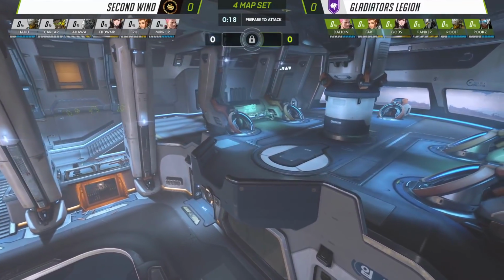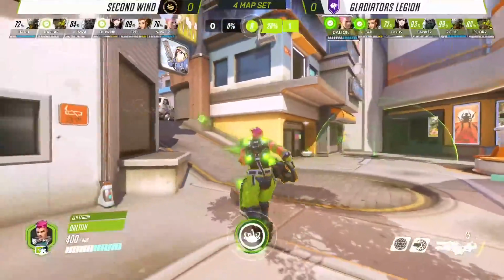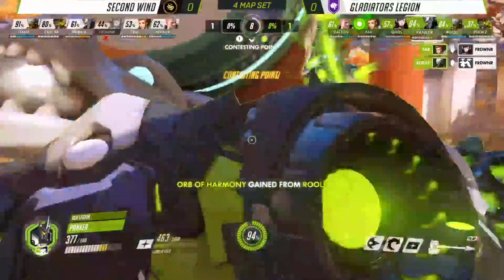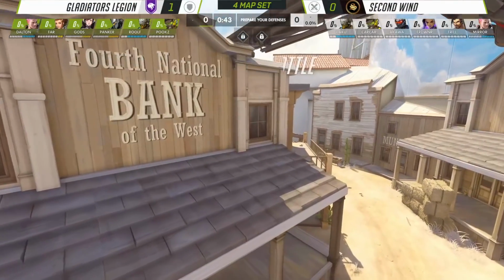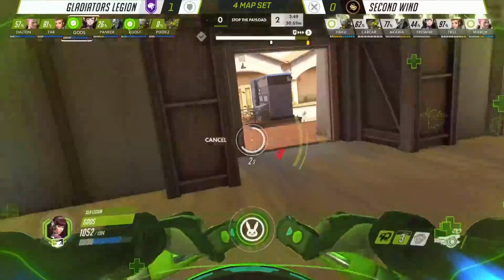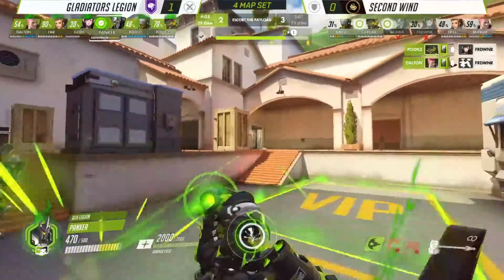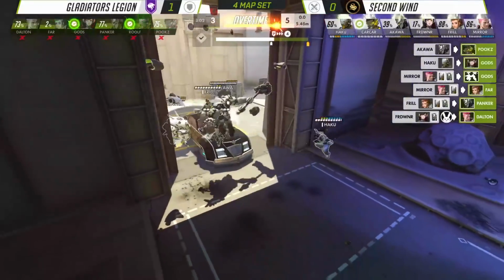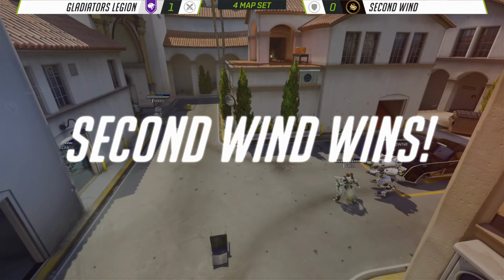Second Wind vs Gladiators Legion (Part 1) | OWC 2018 Season 3: North America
✔ Organizer:
- Blizzard

✔ Broadcast Talent:

✔ EN Commentators:
• ZP (Andrew Rush)
• Avast (Connor Prince)
• Boopasaurus (Chris Lessard)
• HamTornado (Evie Feng)